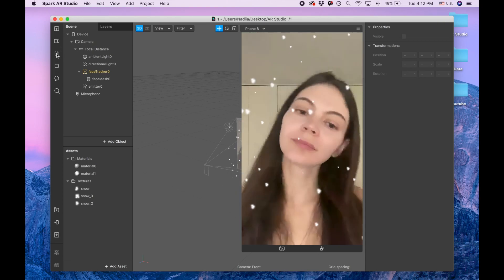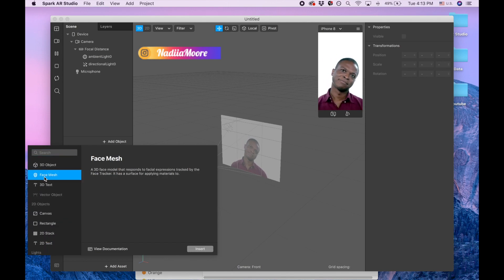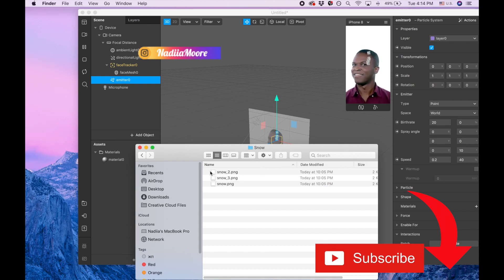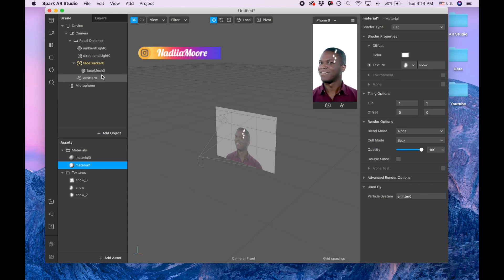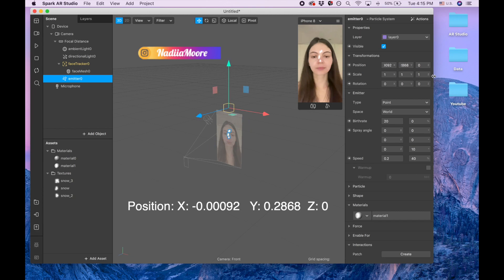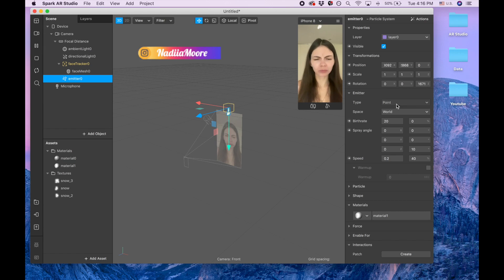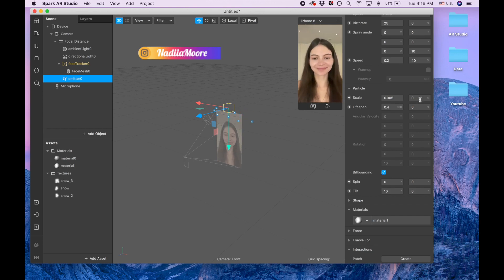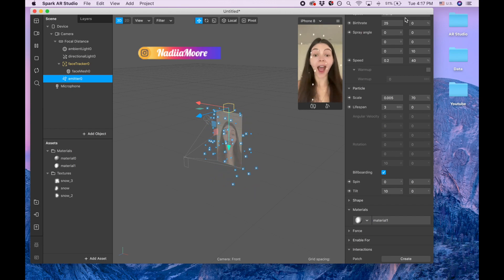How to ADD SNOW to INSTAGRAM/FACEBOOK FILTER in SPARK AR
1. CHECK OUT ARIEL DISNEY PRINCESS INSTAGRAM FILTER in SPARK AR

2. CHECK OUT CUSTOMIZED 3D EYELASHES that fit perfectly